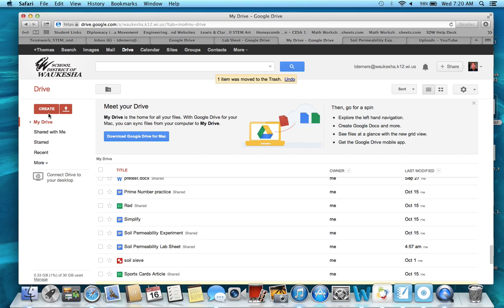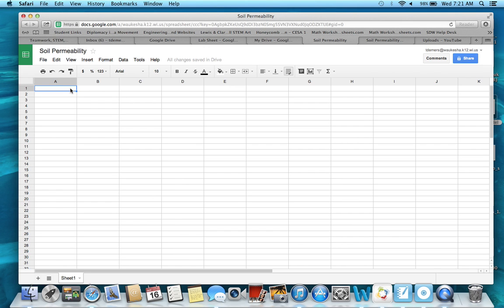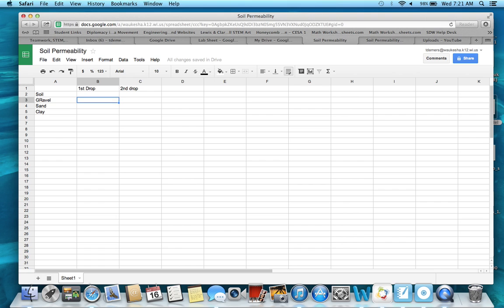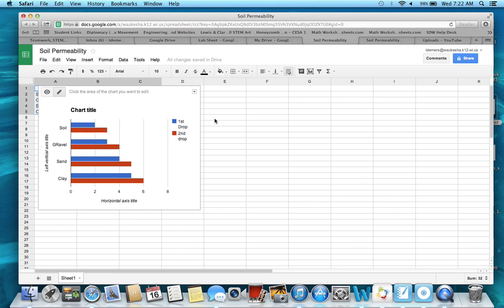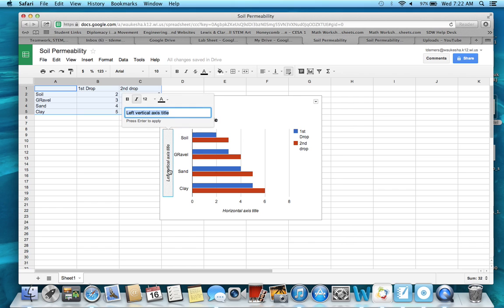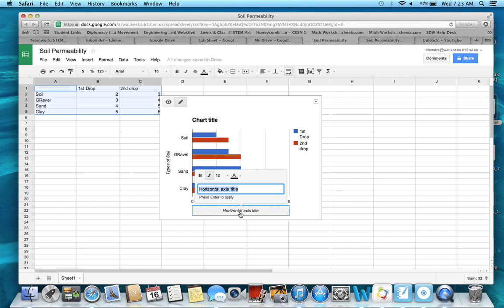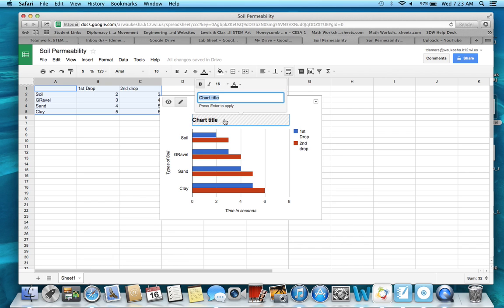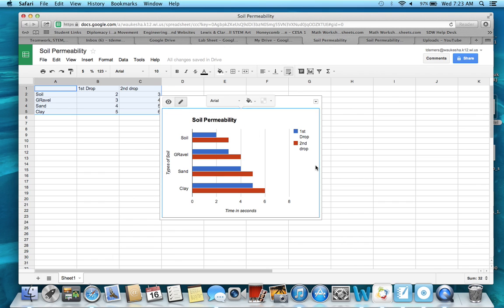How to create a chart